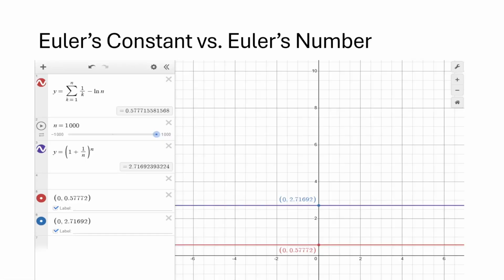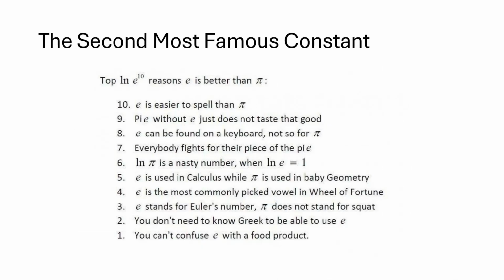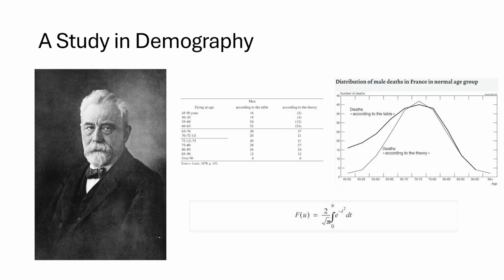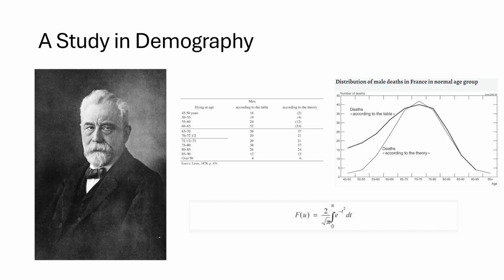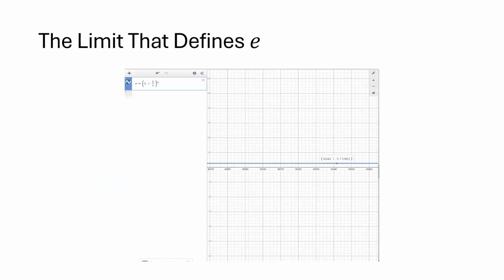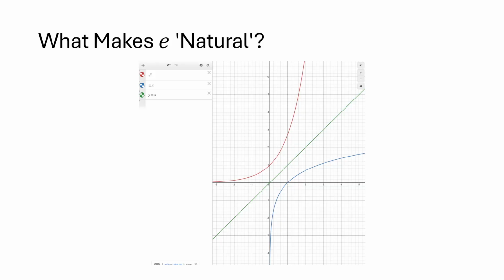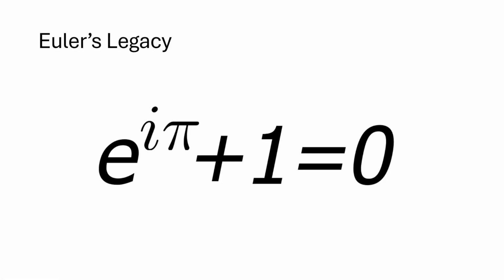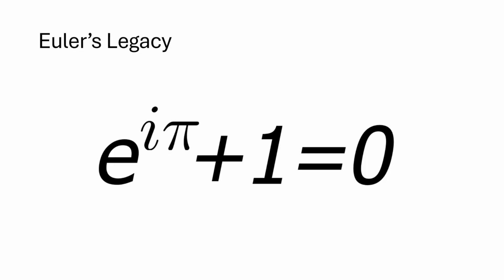Zoom Lesson on the History of Euler's Number e (from Pi Day 2024)